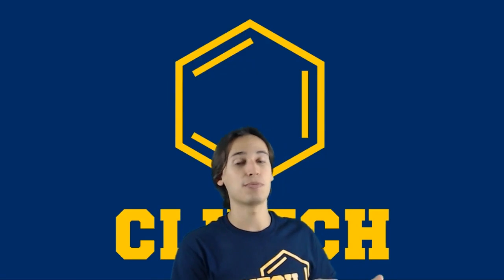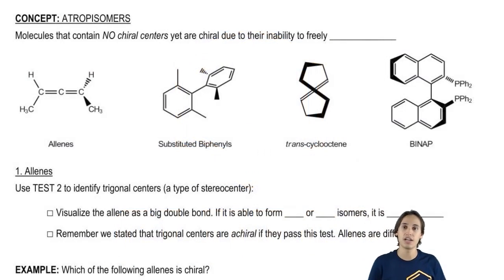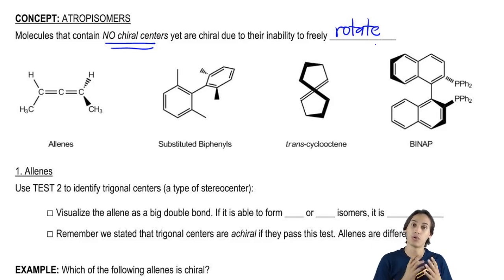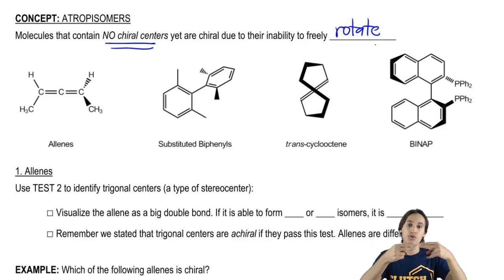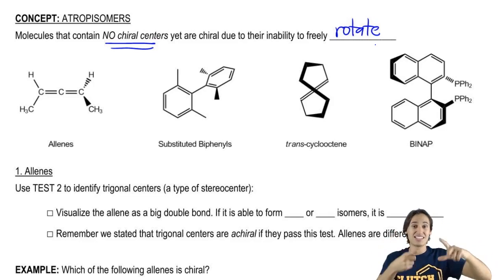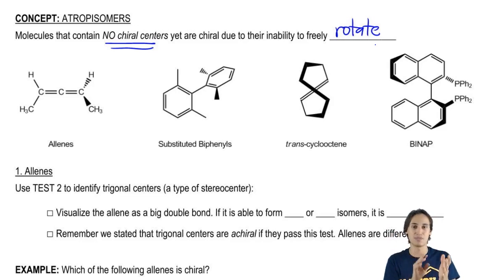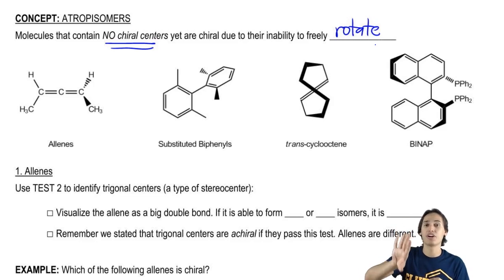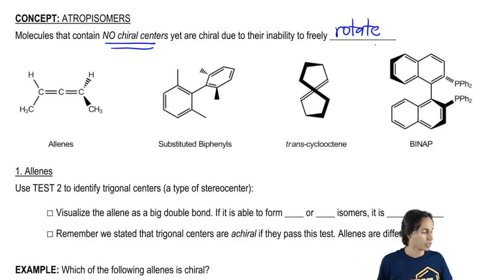Recognizing chiral molecules with zero chiral centers